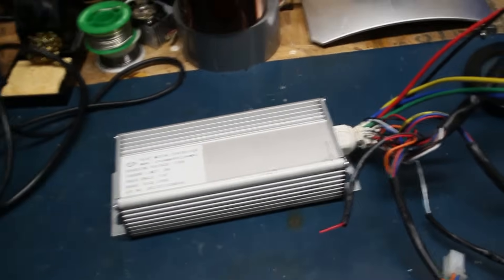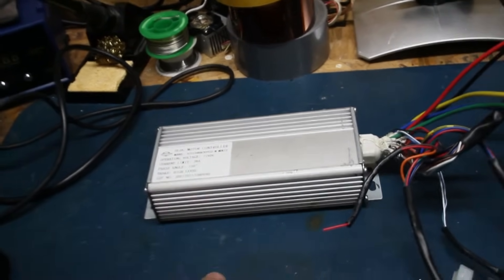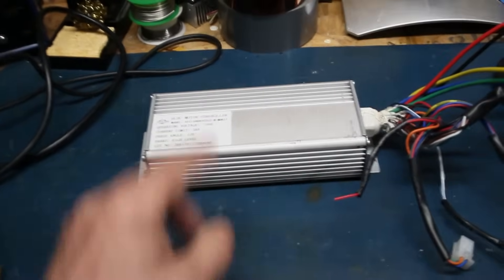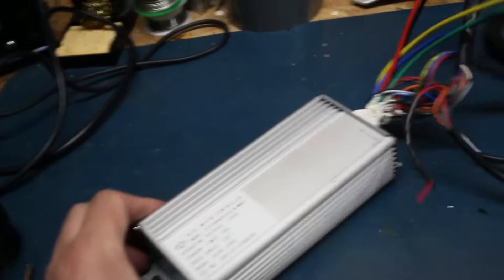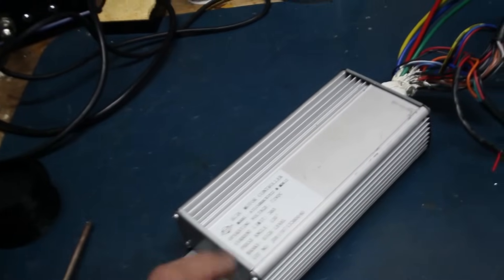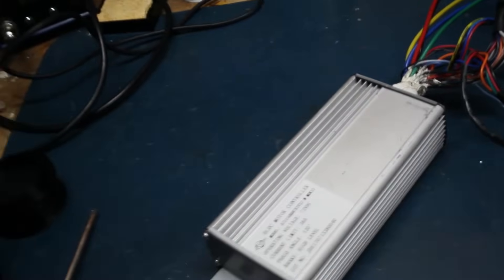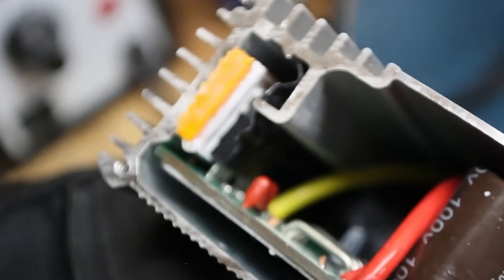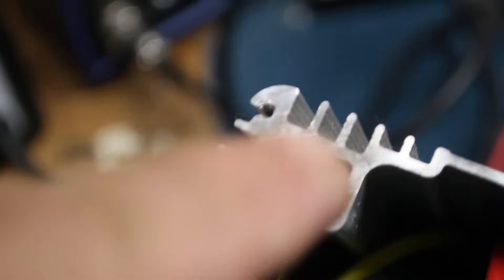ebike screwless controller? 2018 model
good idea to keep the water out but servicing this type will be a pain. if i find a way to remove the board without damage i will post it!